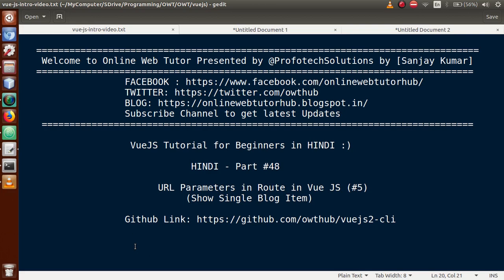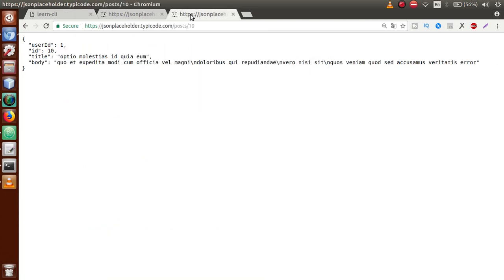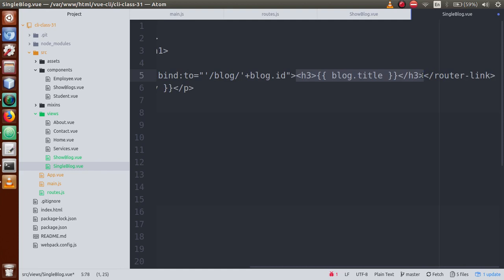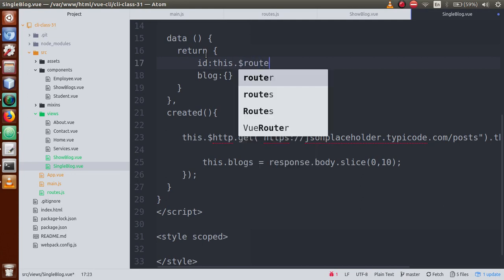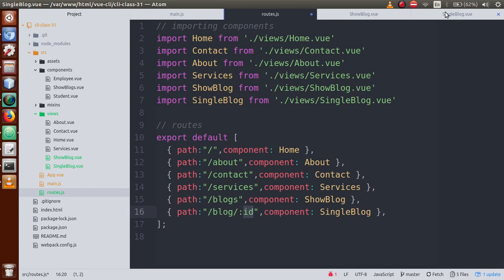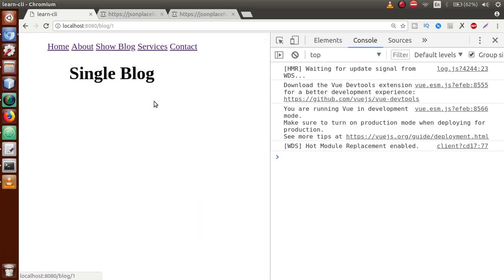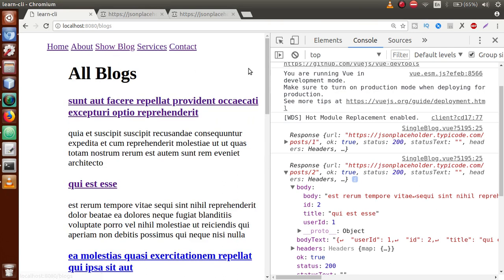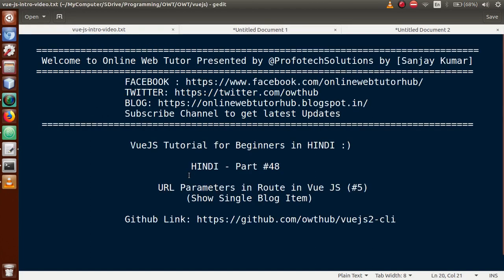VueJs 2 Tutorial for beginners in HINDI | ENGLISH (#48) Read Single Blog by Route Parameters (#5)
Read Single Blog by URL Parameters in Route in Vue Js

profotech solutions,